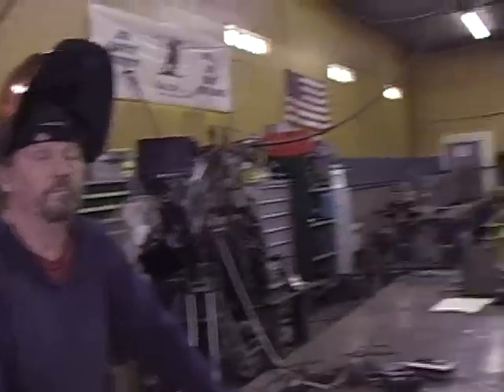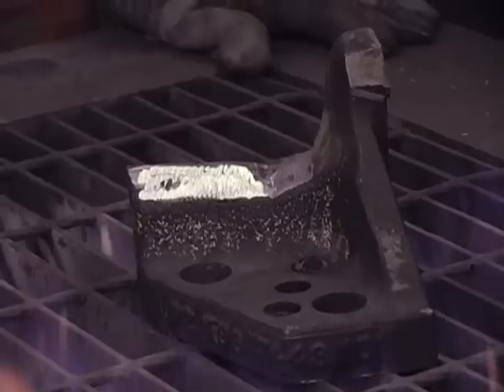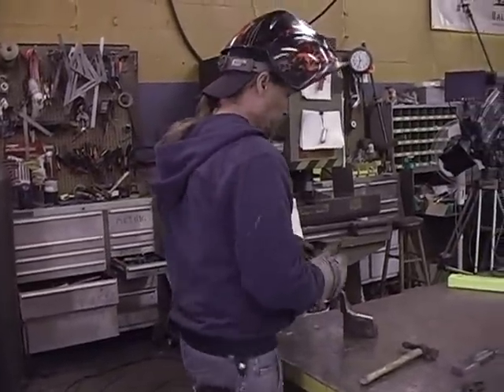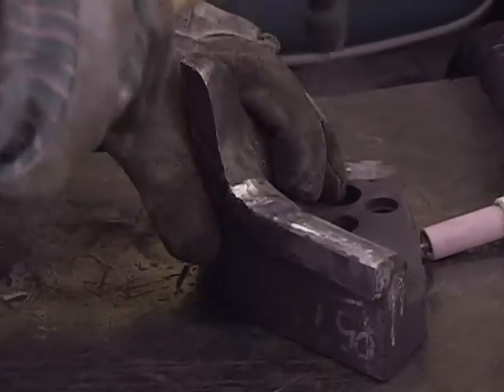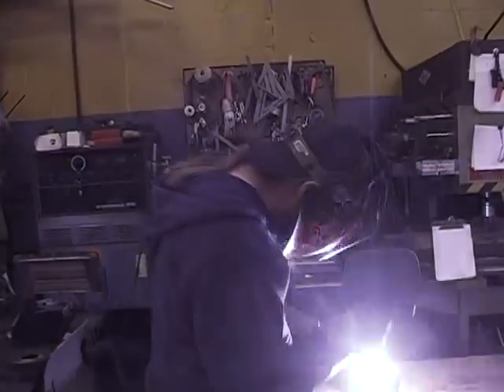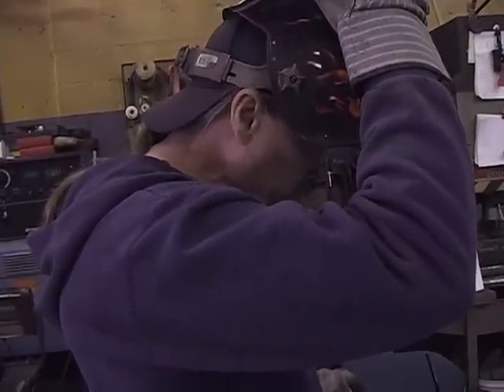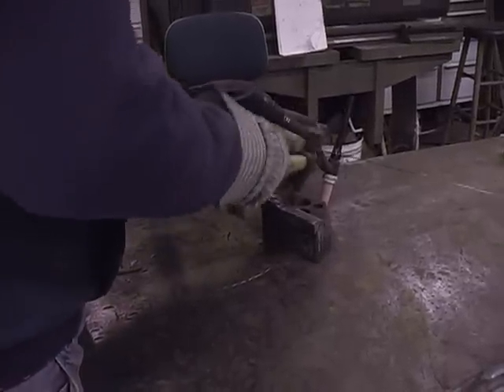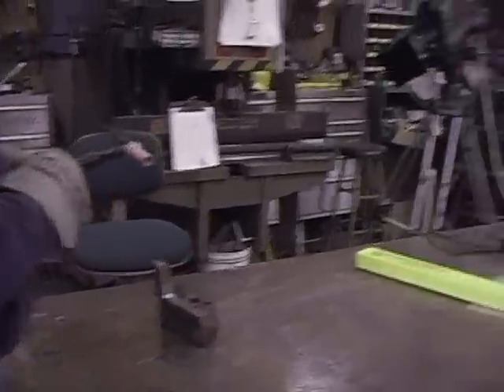Tool Steel Welding Demo - Vulcan T-4400-CG and T-9900-TS tig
Demonstration of our T-4400-CG and T-9900-TS tool steel tig wires.